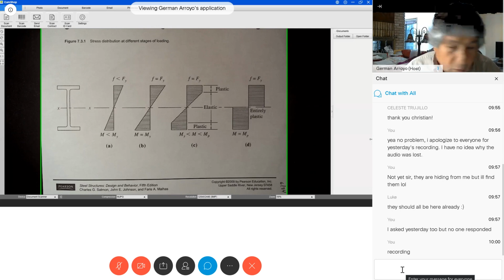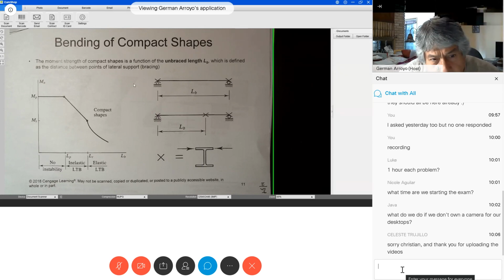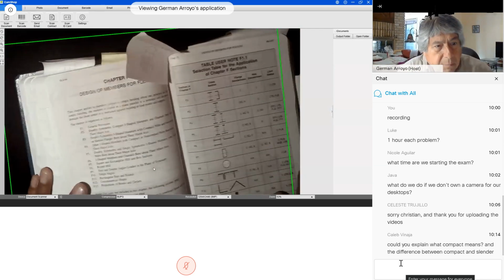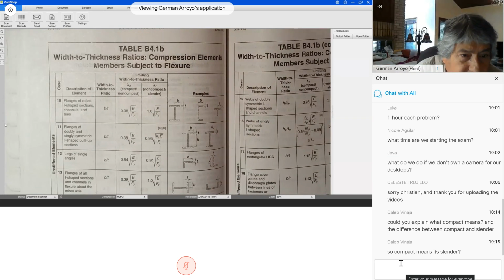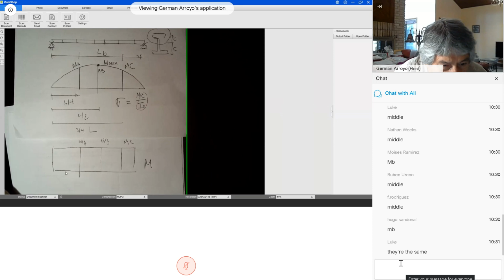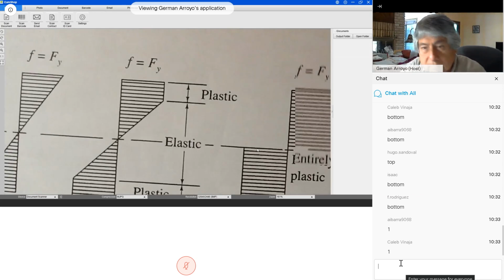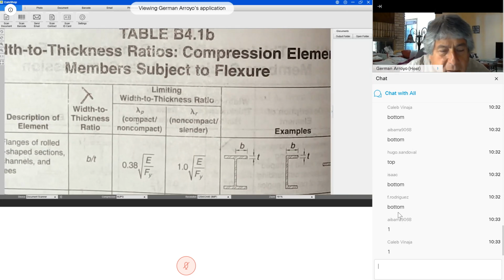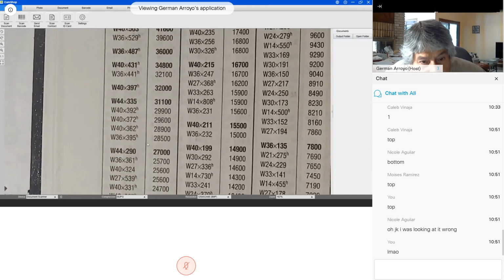CE 3233-001: Steel Design - Flexure Members (4/1/2020)